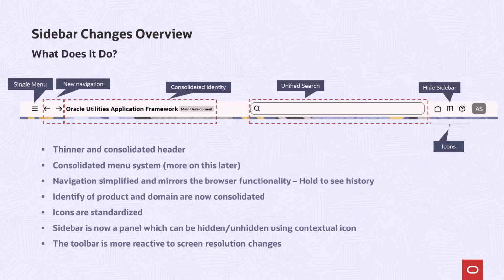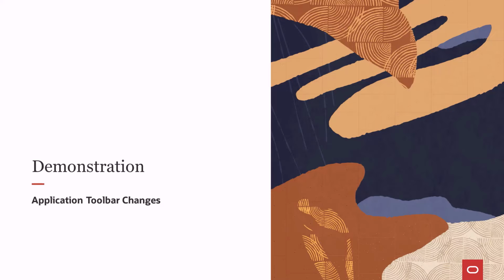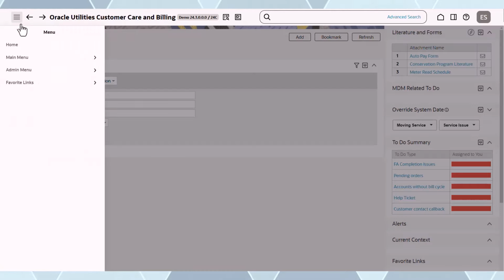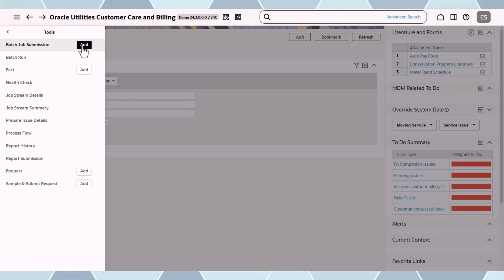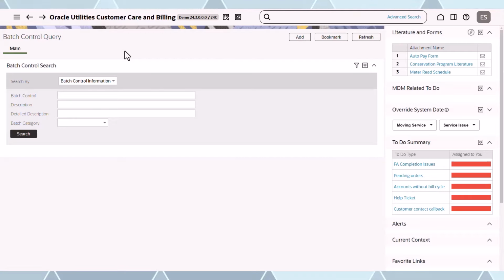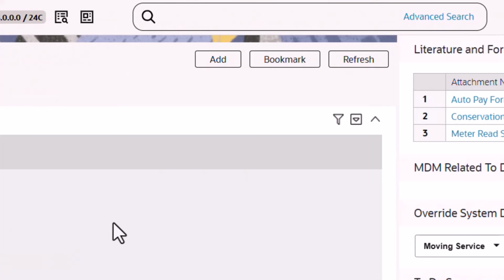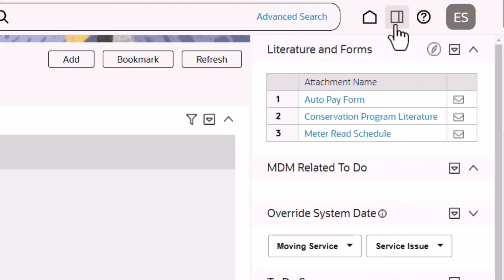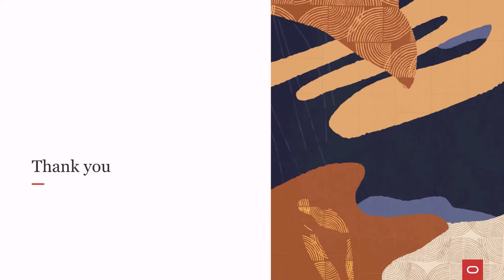Oracle Utilities Cloud Services 24C Application Toolbar Changes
This video provides an overview and demonstration of the application toolbar changes for Oracle Utilities Cloud Services Release 24C.